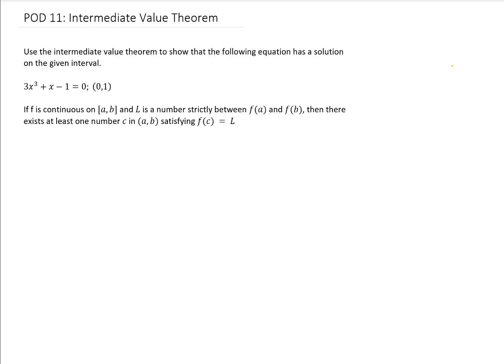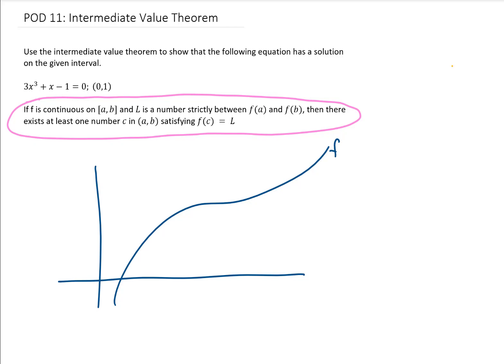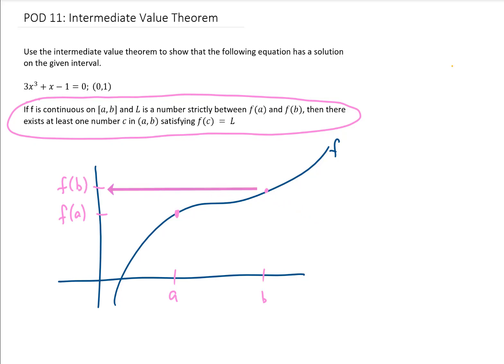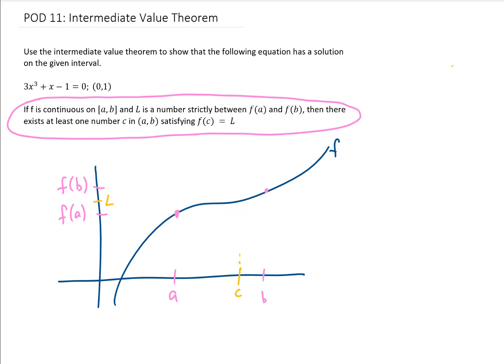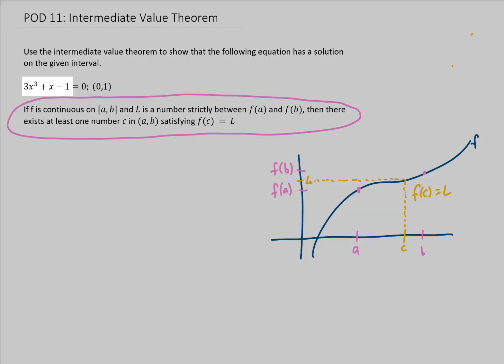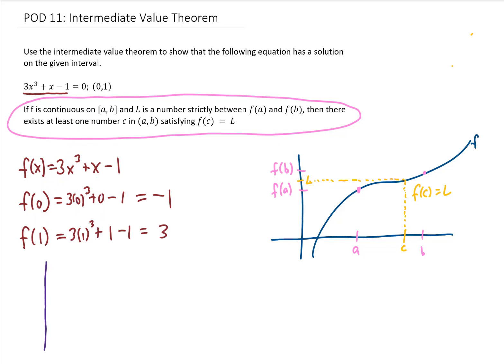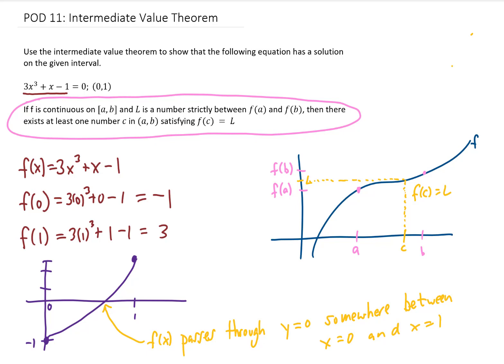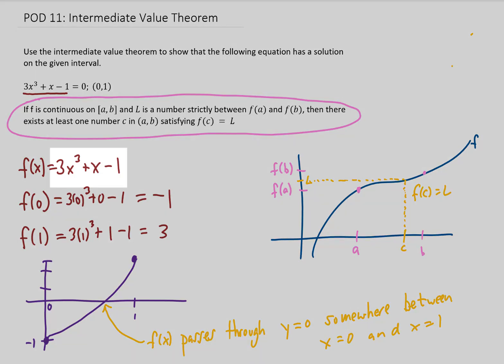Calculus POD #11 Use the Intermediate Value Theorem to show that the equation has at least one solut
I give a brief mini-lecture about the IVT and then show you how it can be used to solve this problem:

Use the intermediate value theorem to show that the following equation has a solution on the given interval.

3x^3+x−1=0; (0,1)

Intermediate Value Theorem: If f is continuous on [a,b] and L is a number strictly between f(a) and f(b), then there exists at least one number c in (a,b) satisfying f(c) = L